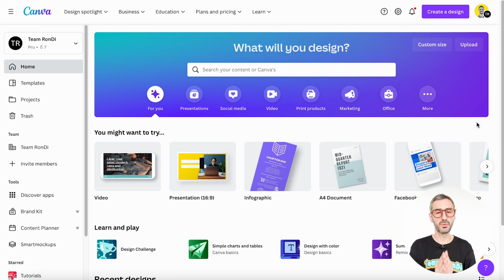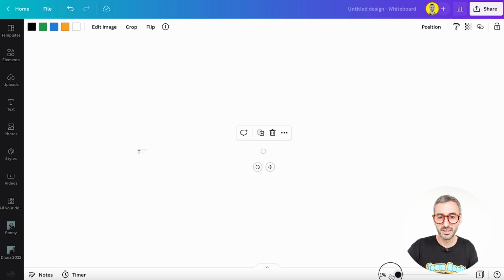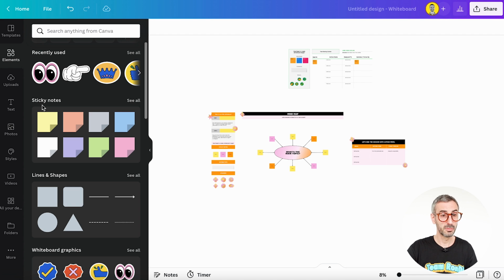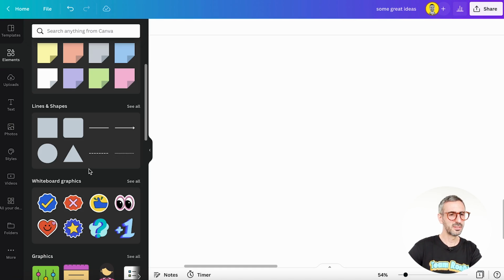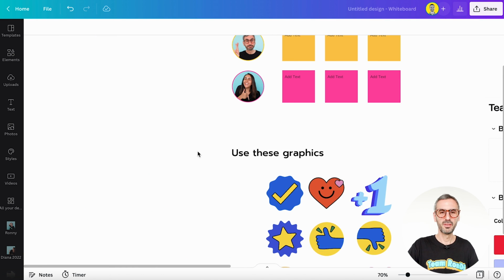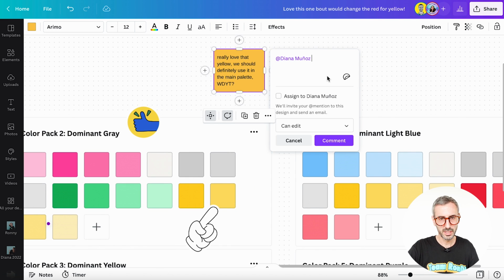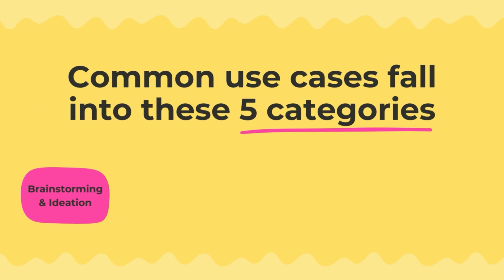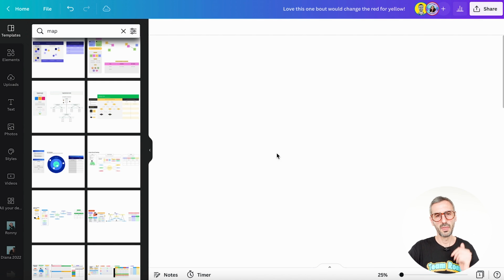NEW in CANVA: WHITEBOARDS - A brand new way to BRAINSTORM!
Everything you need to know about Canva's new WhiteBoards feature: what it's all about, how to collaborate with your team on these whiteboards, and a few common use cases for Canva Whiteboards. In short, consider it an infinite blank canvas on which you can develop ideas and projects and they are ideal for online digital brainstorm sessions. but of course, it's more than that, so let's dig further into it, shall we?

VIDEO CONTENT
00:00 Intro
00:32 What are we going to discover today
01:15 Discovering the new Whiteboards
01:27 How to access Whiteboards in Canva
05:59 Elements on Whiteboards
15:32 How to download a Whiteboard document
17:12 Collaborate with your team on Whiteboards
25:50 Common use cases for Canva Whiteboards

Ronny.